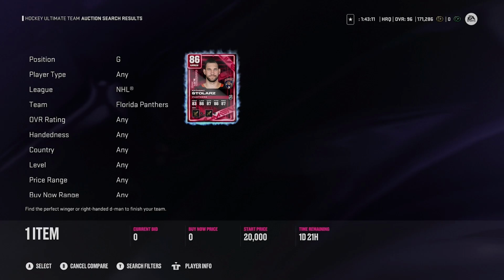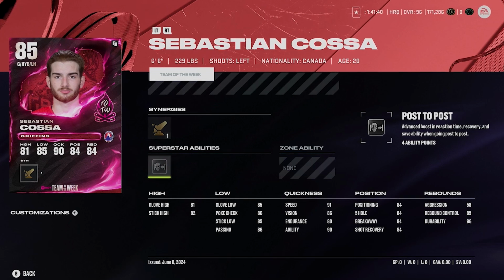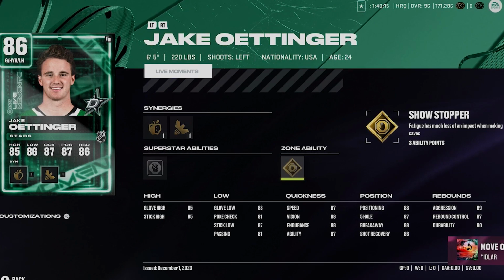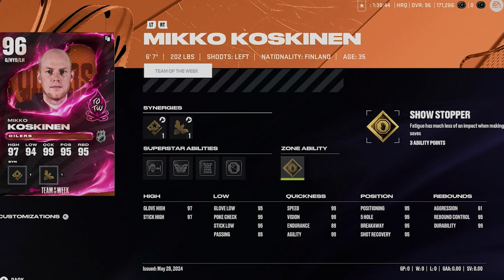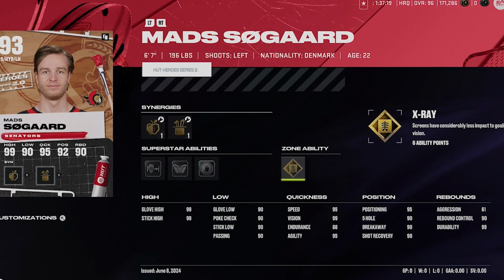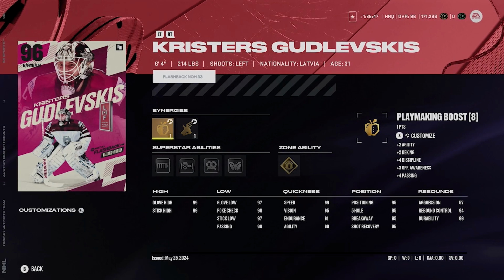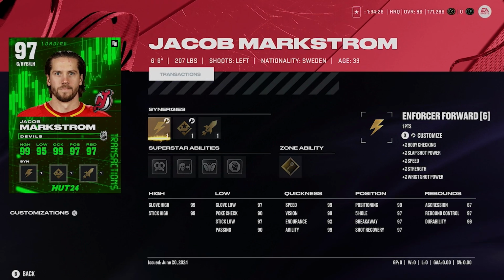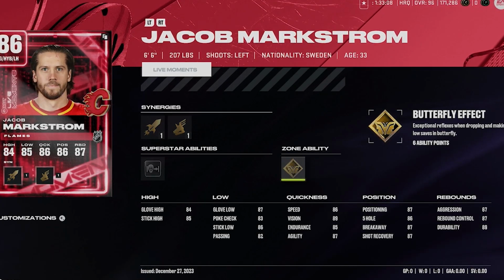BEST GOALIES TO USE IN NHL 24 HUT! (JUNE EDITION)